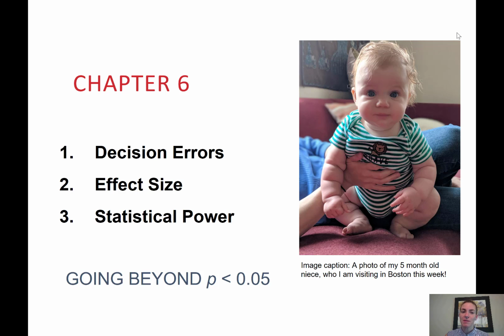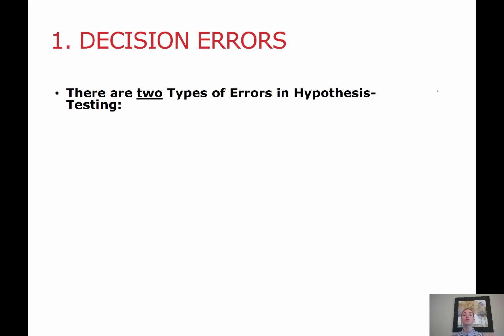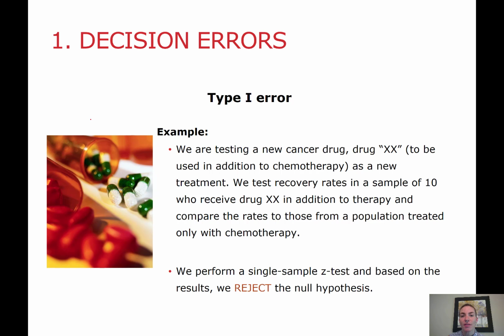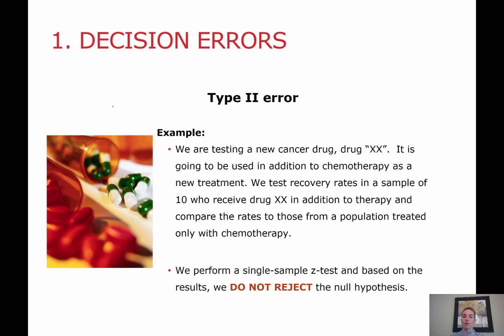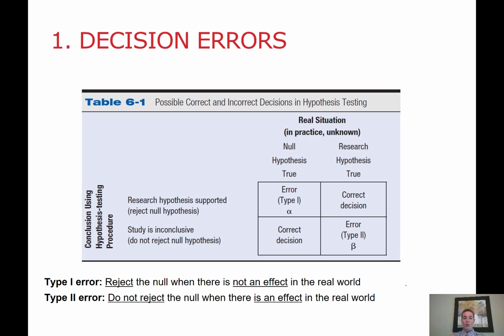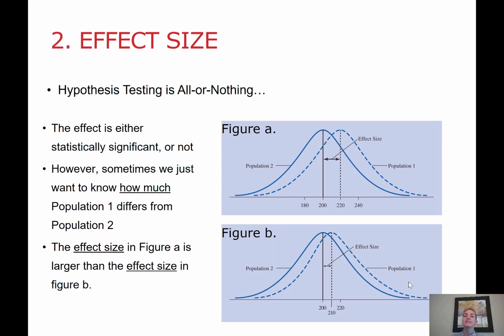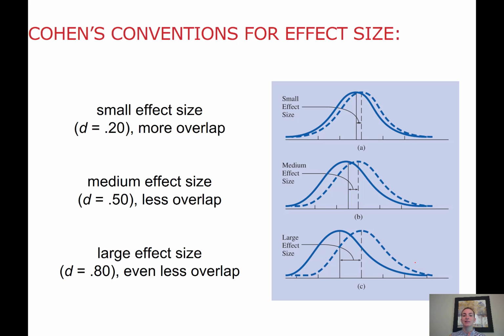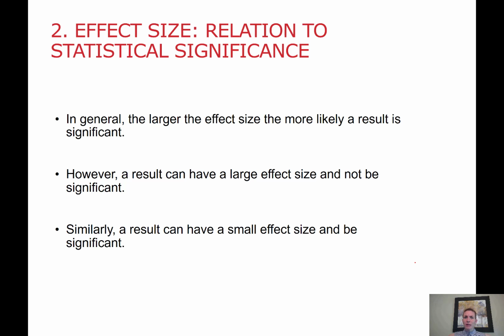Lecture 11: Decision Errors and Effect Size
CSUS CCE Psyc 9
Summer 2019
Chapter 6: Decision Errors and Effect Size